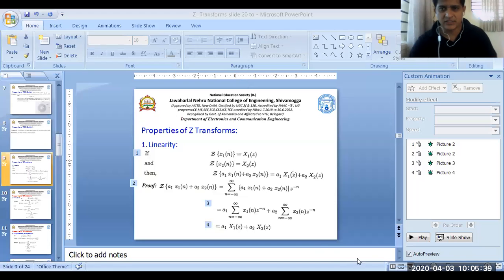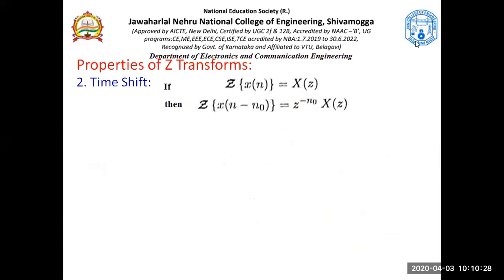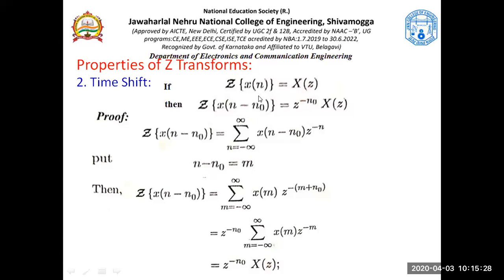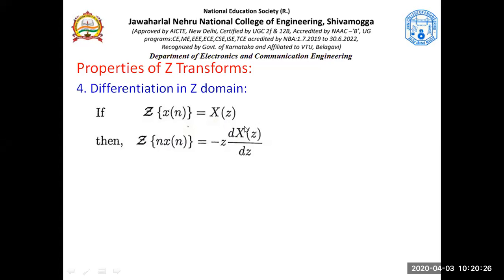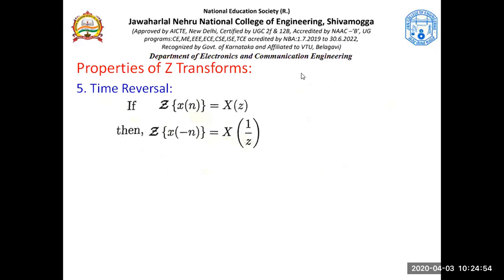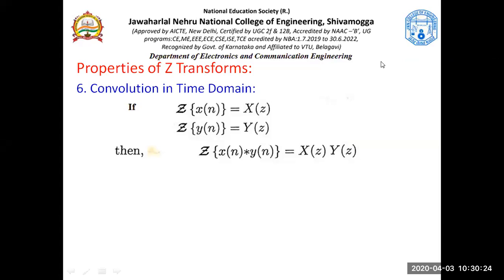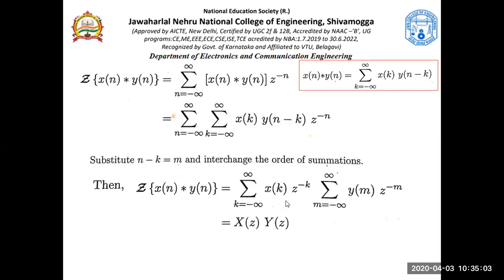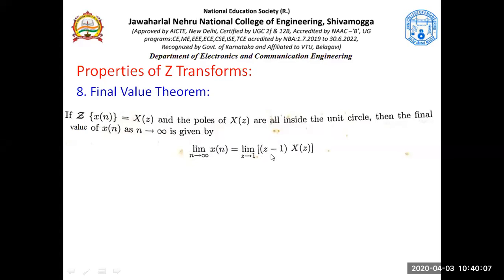Properties of ZT and Proofs